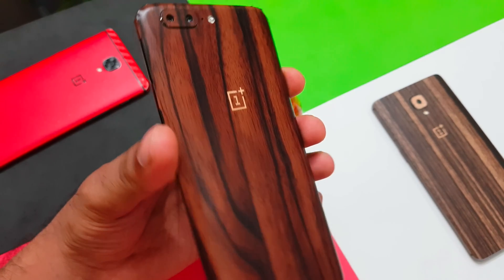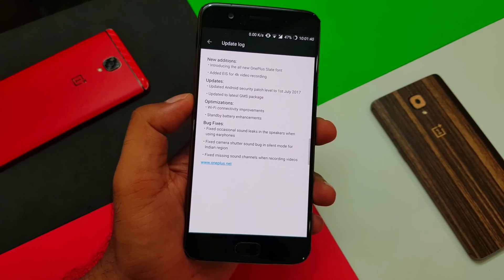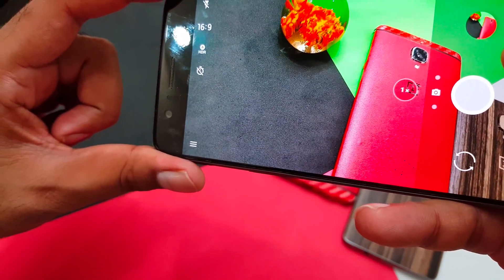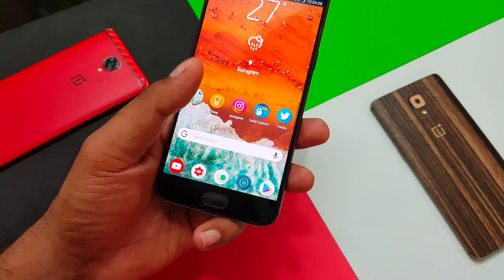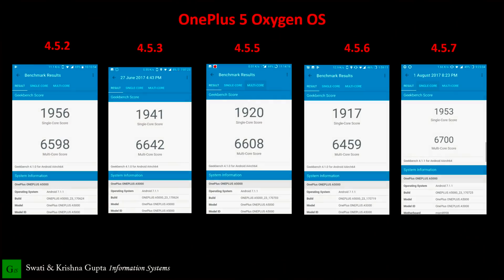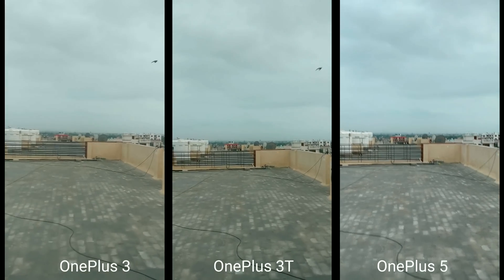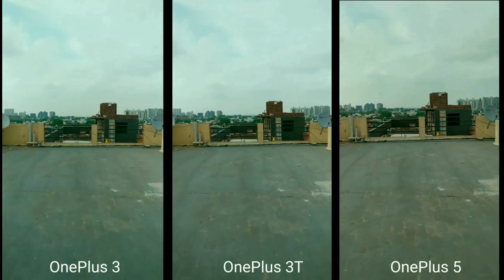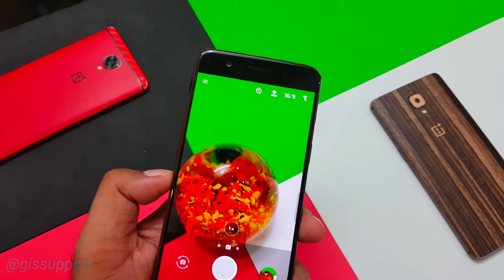OnePlus 5 OxygenOS 4.5.7 Update (4K EIS Test, Benchmark Comparison)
OnePlus 5 has received a new update for oxygen os  and the current version has been moved to 4.5.7. This brings a lot of new improvement and changes.